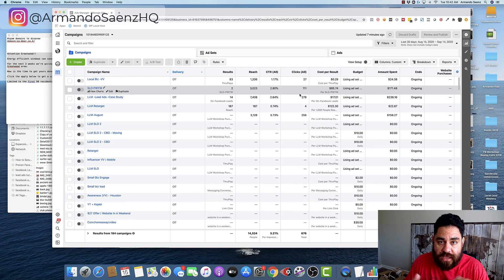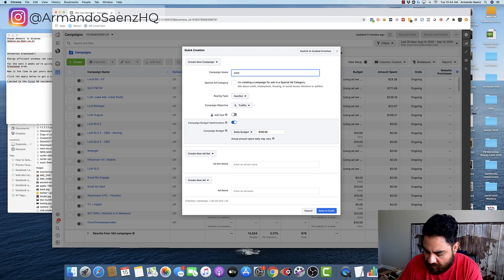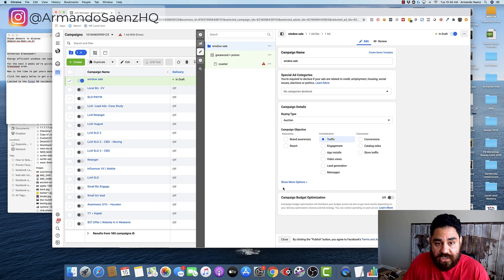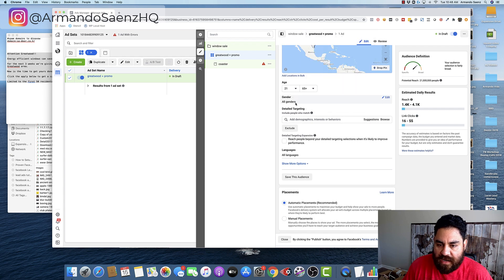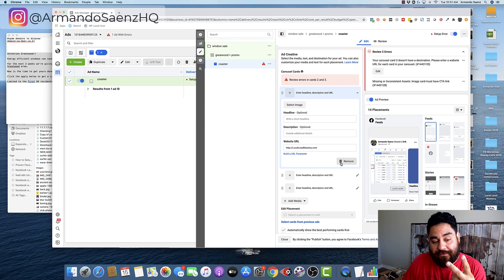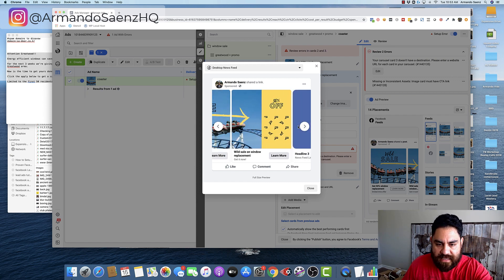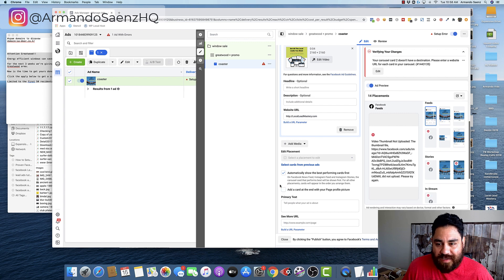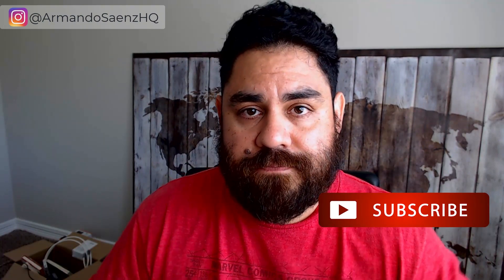Facebook Carousel Ads - How To Create Facebook Carousel Ads Tutorial (New Ads Manager 2020/2021)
In this tutorial You’ll learn how to properly setup carousel advertisement type ads within Facebook. I go over examples of seamless ads and cover them from start to finish.

No doubt that Facebook carousel ads can boost your local marketing and engagement and leads because you can display several products or services within the same ad. Carousel ad campaigns are great for local businesses to use as lead generation as well.

You Discover:

Best practices for creative carousel Ads
Examples of seamless creative ads
How to properly setup video and image carousel ads
Dimensions for correct cards

💥 Sign up for the Local Lead Mastery Workshop for and start generating leads today

GET RESULTS. Wanna crush it on Facebook? I’m currently accepting applications to work with a select few and that just want this stuff done for them. Serious inquiries only pls.